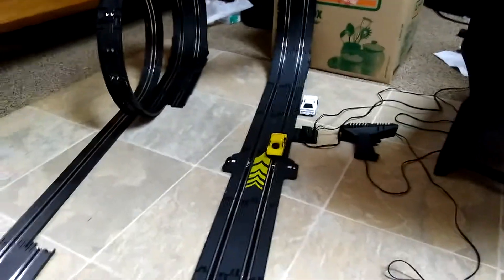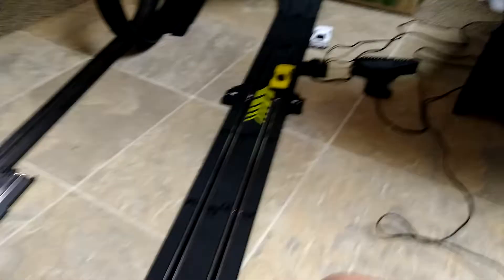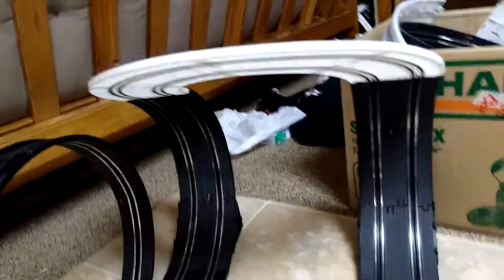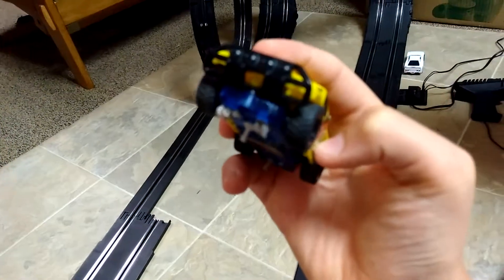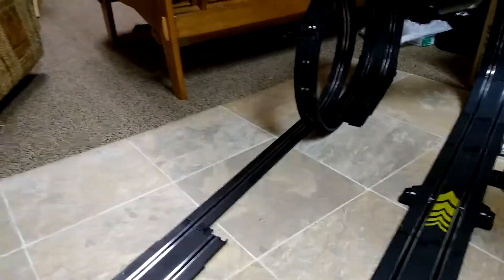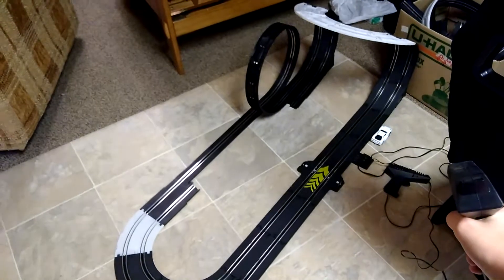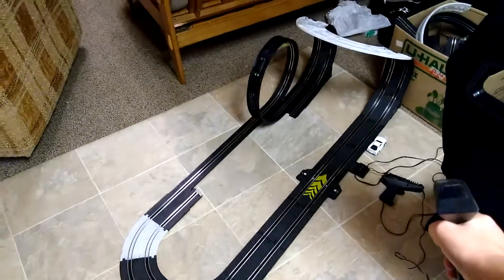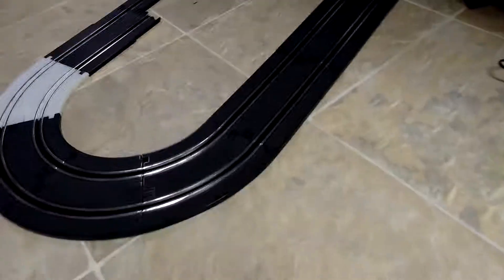Slot car track